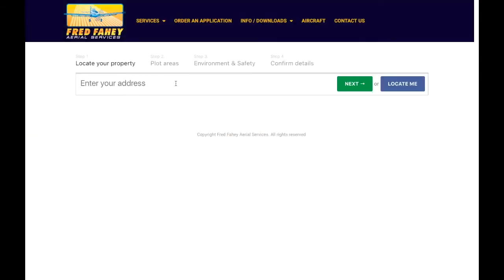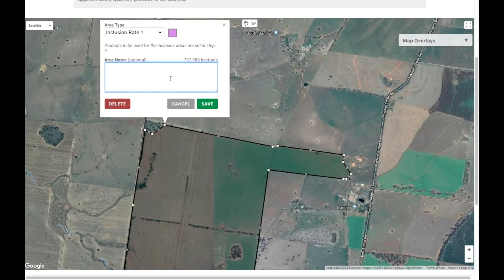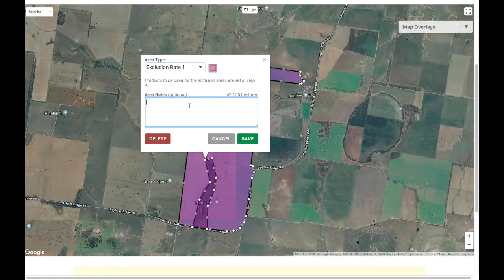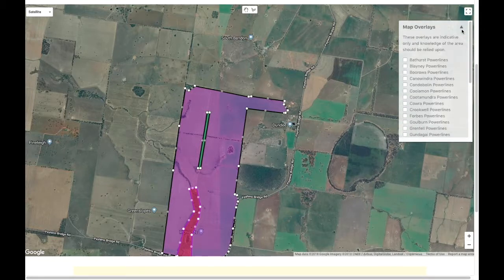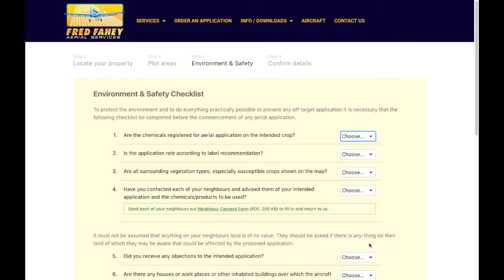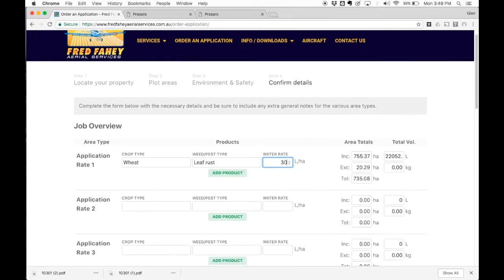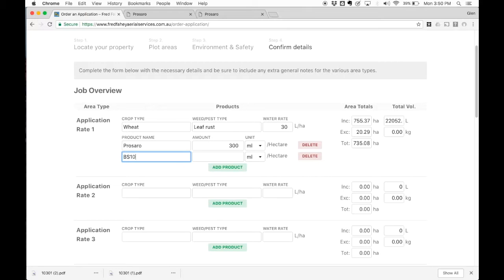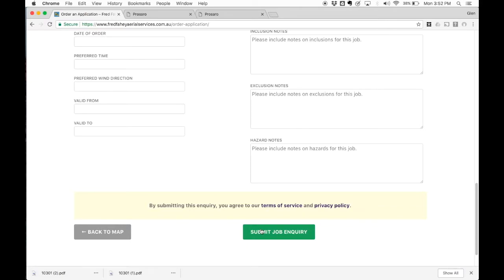FFAS Order Application Tutorial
Tutorial for the use of the "Order an Application" tool on the Fred Fahey Aerial Services website.